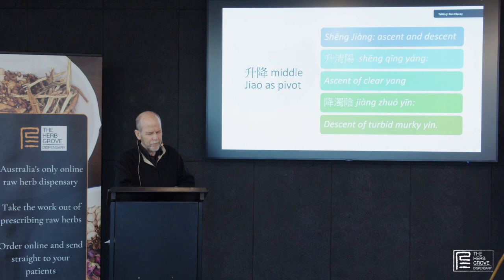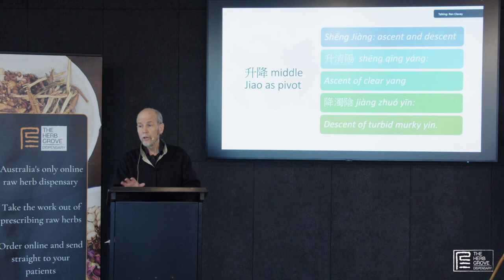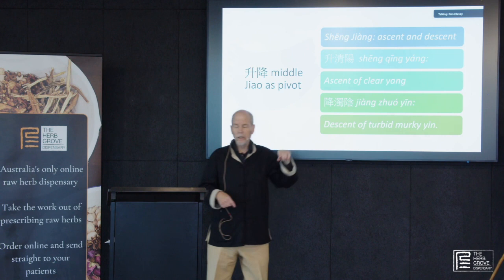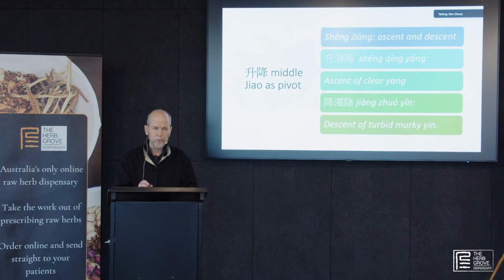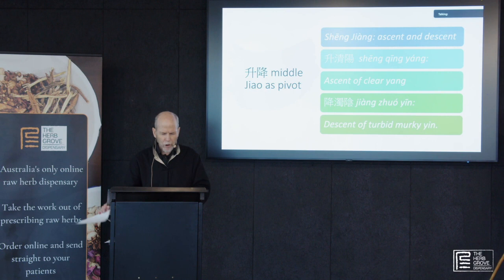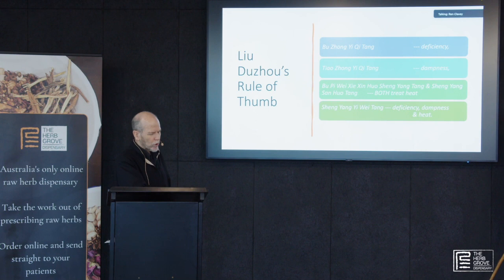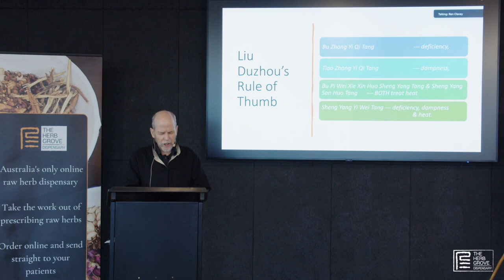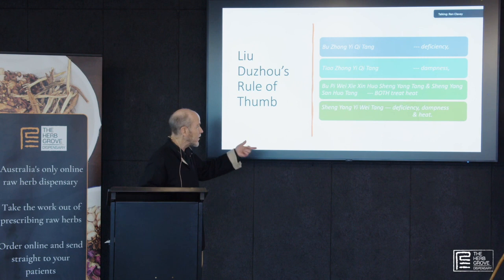Liu Duzhou's Rule of Thumb for Bu Zhong Yi Qi Type Formulas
Interested in Professor Liu Duzhou, his case histories and medical essays?

Get the ebook "Old Doctors Talk Shang Han Lun: Liu Duzhou,"

This video is an excerpt from a lecture by Steve Clavey, 'Hidden Insights of Li Dongyuan'. In this lecture Steve explores the unique formula structure Li Dongyuan used for some of his most famous formulas, such as Bu Zhong Yi Qi Tang and Sheng Yang Yi Wei Tang. Create more effective formulas by incorporating this structure into your formula design.

Presenter: Steven Clavey
Length: 2.5hrs
CPD: 3 Points